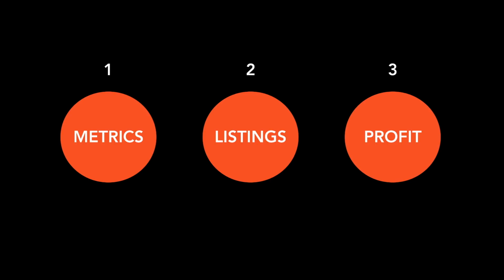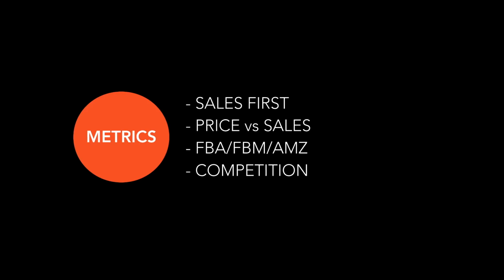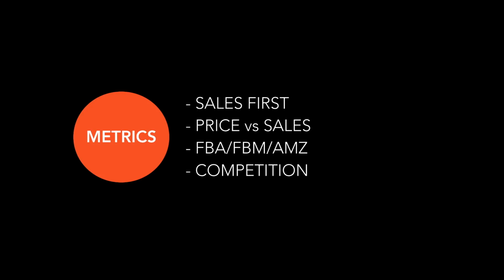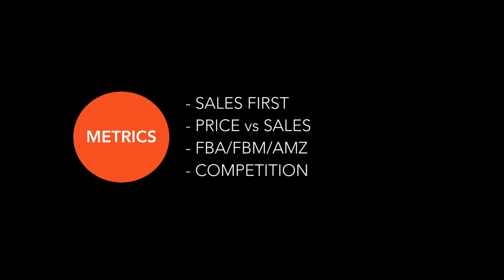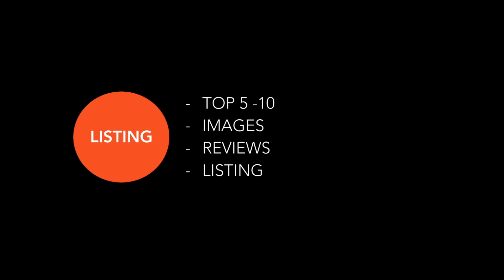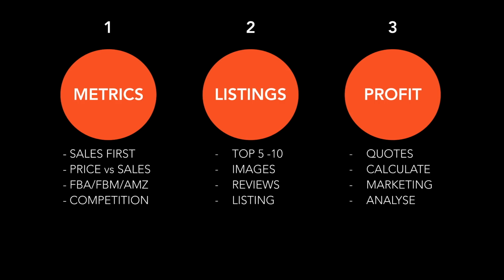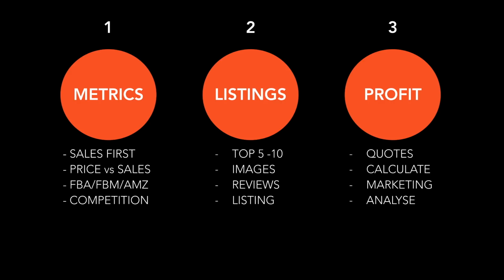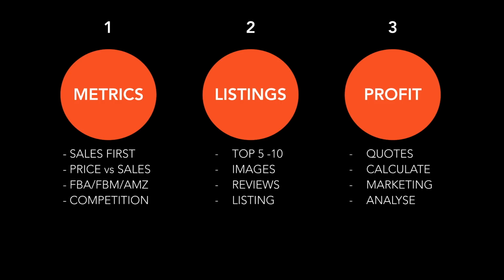3 STEP PRODUCT RESEARCH VALIDATION TECHNIQUE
Not sure if your Amazon FBA product is a good one? Today I go through my 3 Step Formula for validating your Amazon FBA Product Research.